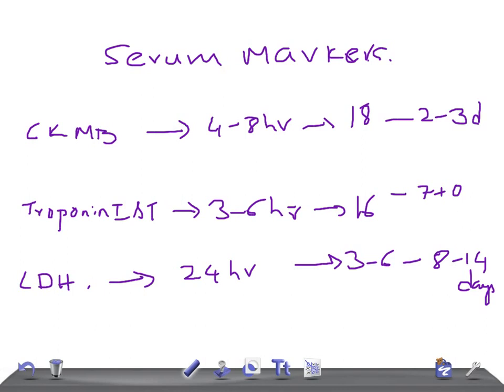QUICK INTERNAL MEDICINE: Serum markers of the Myocardial infarction